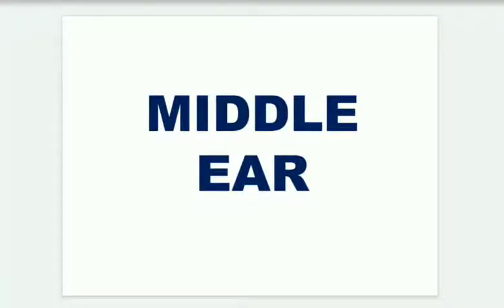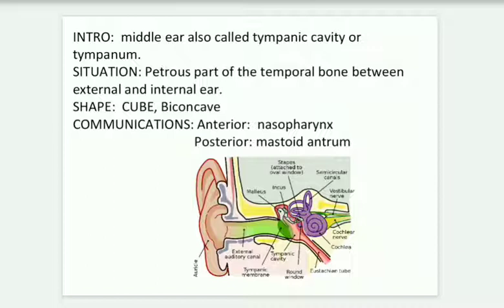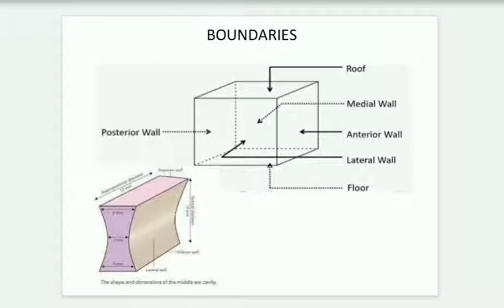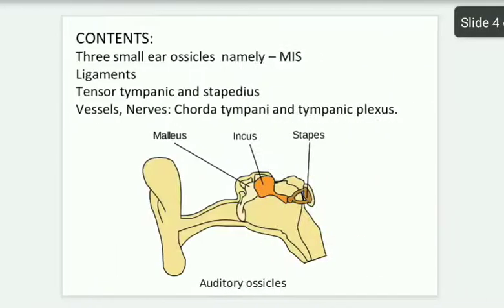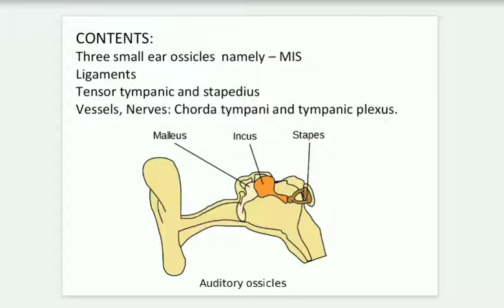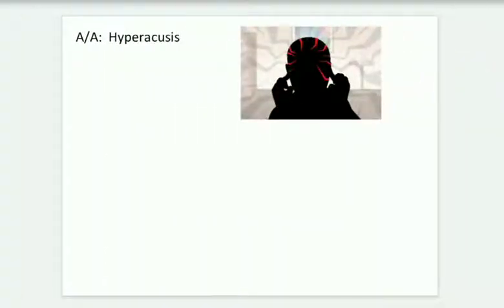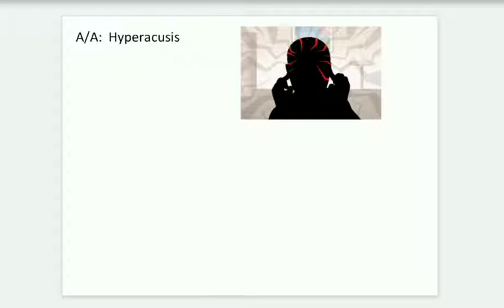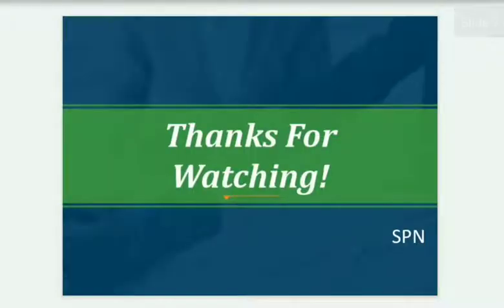MIDDLE EAR - ANATOMY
In this video we learn about the middle ear in brief like distance betwen measurements, introduction, parts, relations, contents in middle ear, blood supply, nervesupply, lymphatic, applieed aspects.